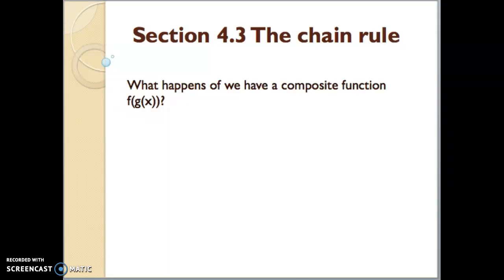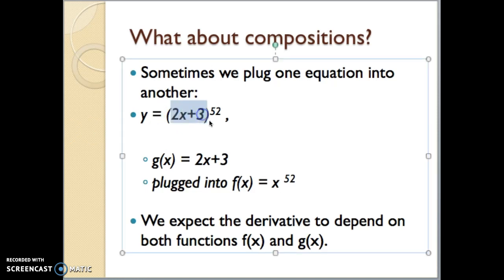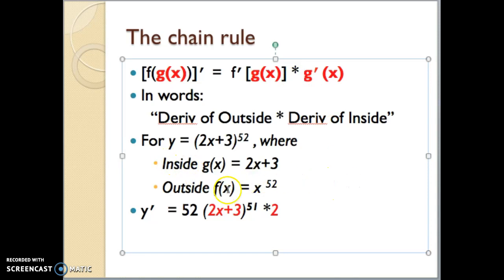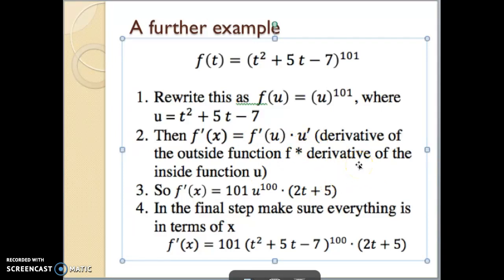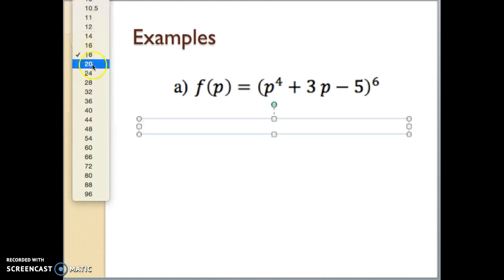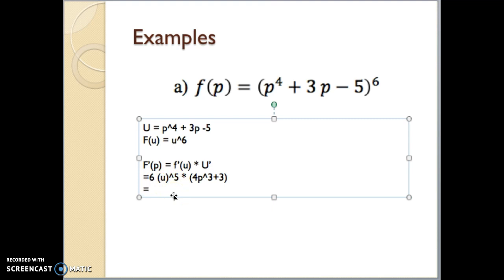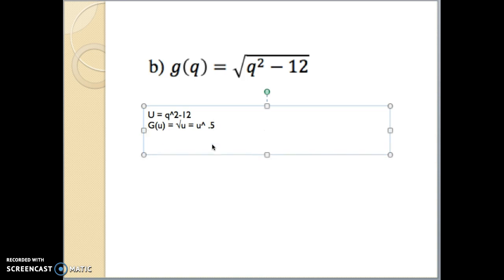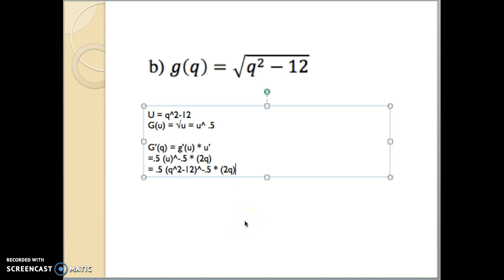ChainRule part 1